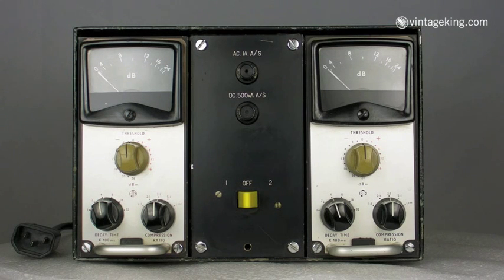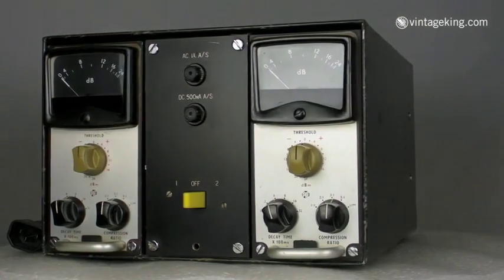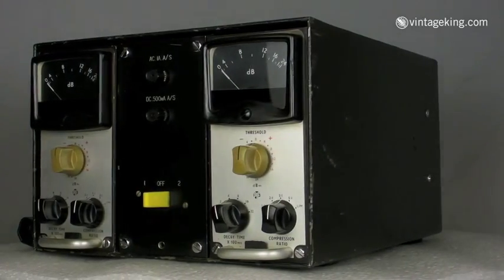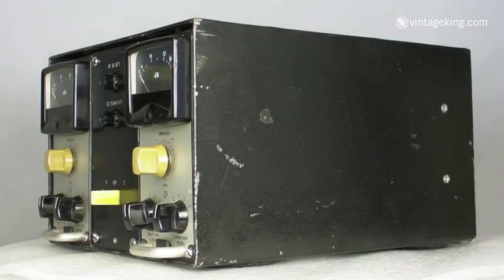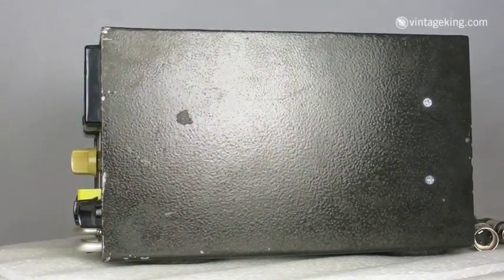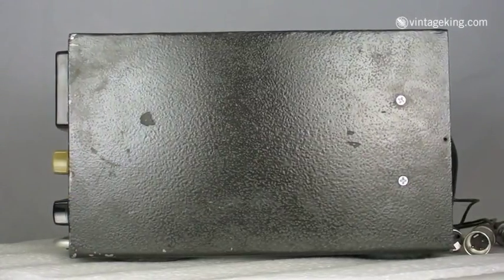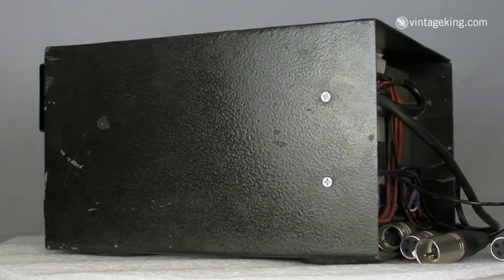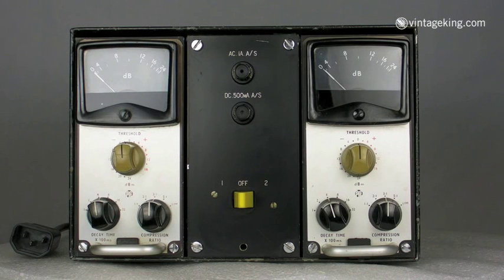PYE 4060 Classic Compressor Pair | VintageKing.com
Vintage compressor/limiter. Thick, rich gluey. Outstanding on guitars, snares, bass, etc.